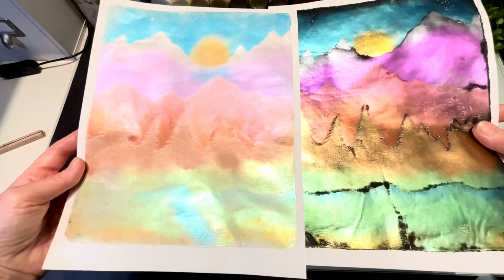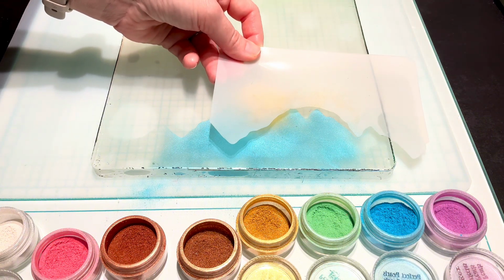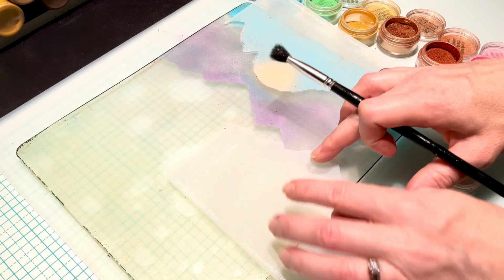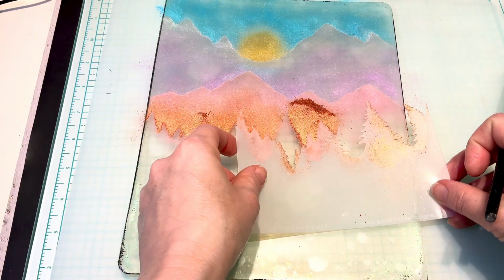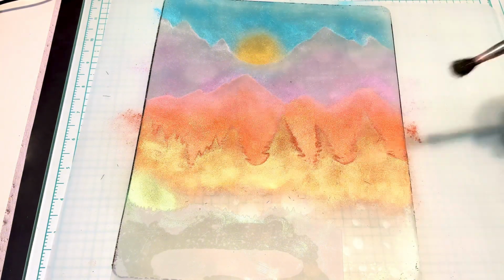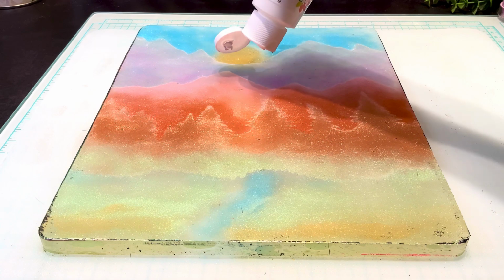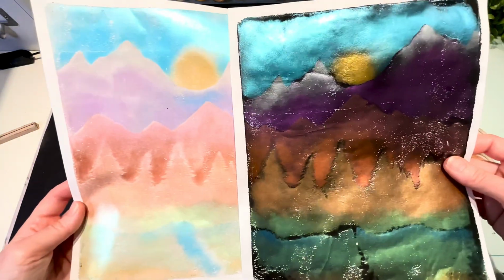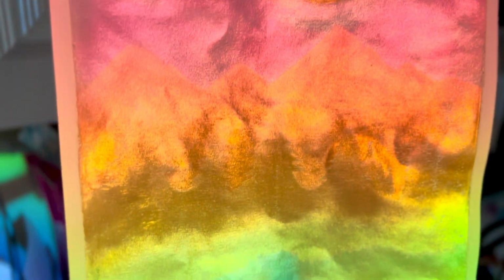Gel Press Mountain Scene Using Perfect Pearls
This video shows how to create a mountain scene using Perfect Pearls on a Gel Press/Gelli Plate and stencils. I used white paint to pull the pearl design and I compare it to see how different it looks using black paint to pull the print.

Here is a Short video showing how I made the mountain scene using black acrylic paint

Supplies:
⚪️Tree and Mountain Edger Stencils:
🟣Perfect Pearls: (various colors)
Ranger Perfect Pearls Embellishment Pigment Kit, Metallics (PPP-KIT-15963)
Ranger Perfect Pearls Embellishment Pigment Kit, Aged Patina
🩷8x10 inch Gel Press: Gel Press Monoprinting Print Plate - 8” X 10” Gel Plate - Printmaking Supplies - Reusable Gel Printing Plate for Press Art for Card Making, Scrapbooking, Journaling, Arts and Crafts, Home Decor
🟠6 inch Brayer: 6 Inch Rubber Roller Tool, Rubber Brayer Roller for Printmaking by HRLORKC
🟡24lb Copy Paper